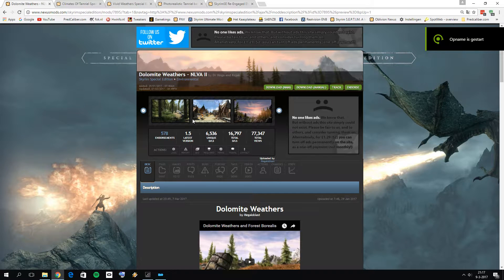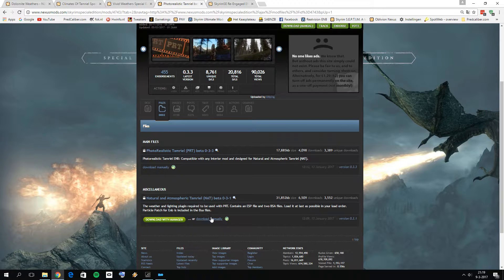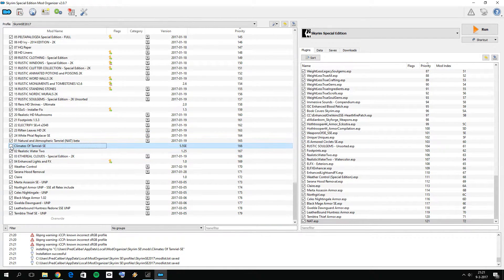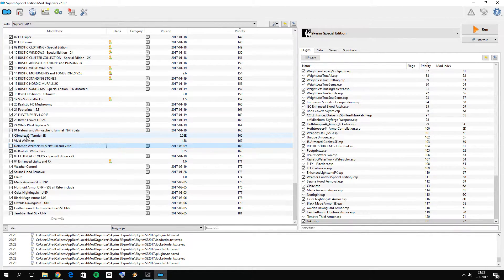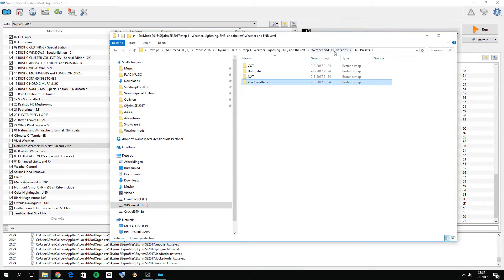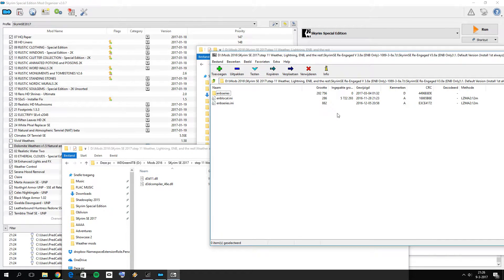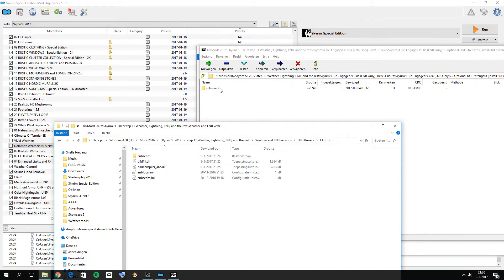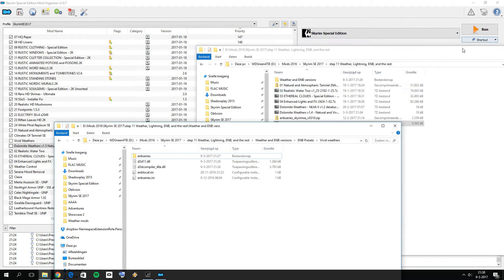Skyrim:SE 2017 Ultimate Graphics Tutorial - (easy) weather mod switching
In this third extra part I would like to show you how you can easy switch to weather mods like: Vivid Weathers, NAT, Dolomite, and Climates of Tamriel. What we are going to do:

- Install all the weather mods, and correct load order/plugin folder
- Assemble the 4 Re-Engaged ENB weather mod presets
- Explain how to almost instantly switch between them